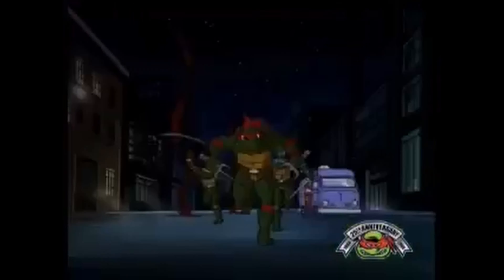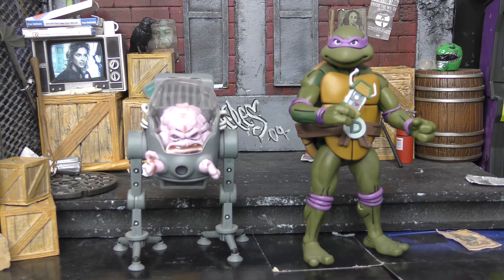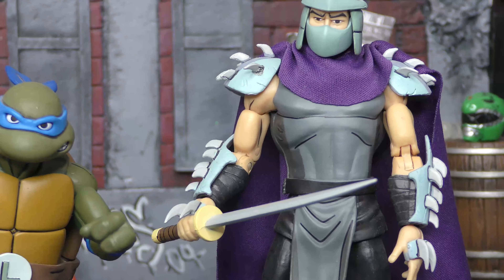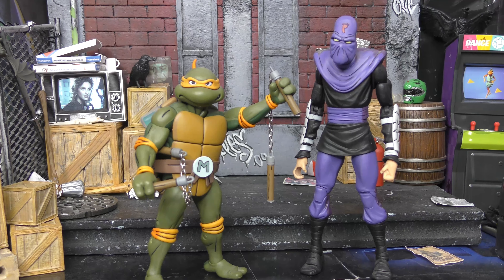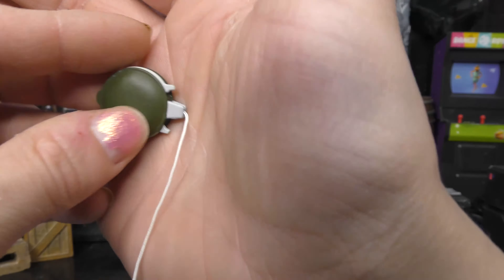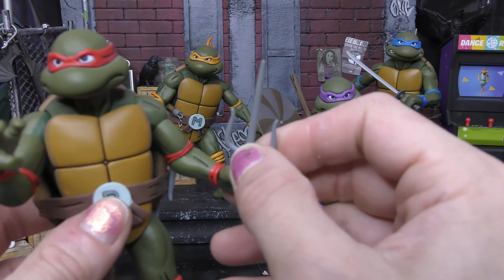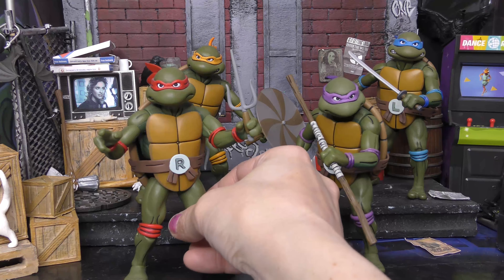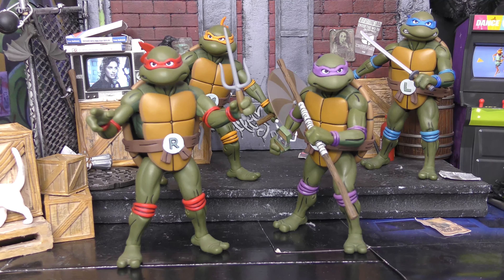Which NECA Turtles should you scoop!? CLASSIC or NEW!?